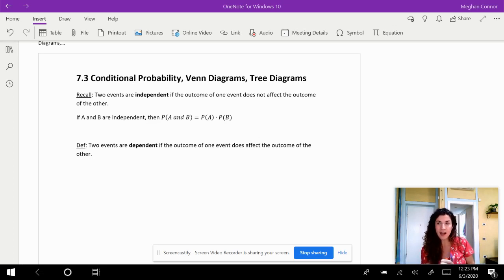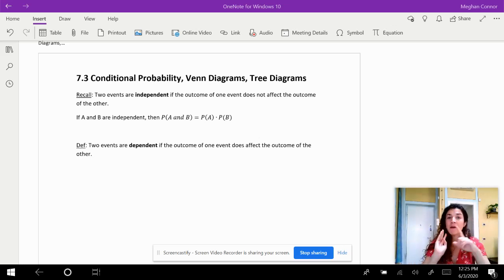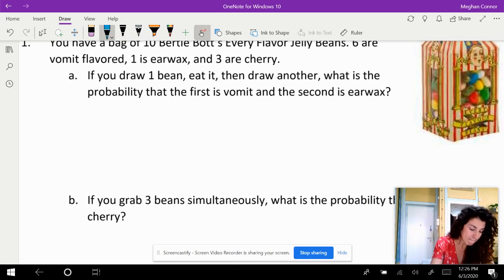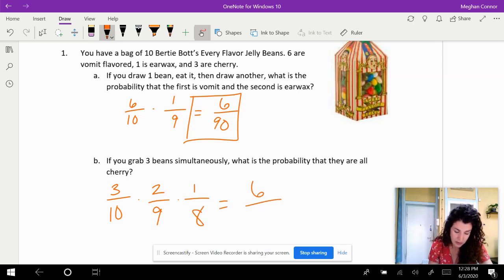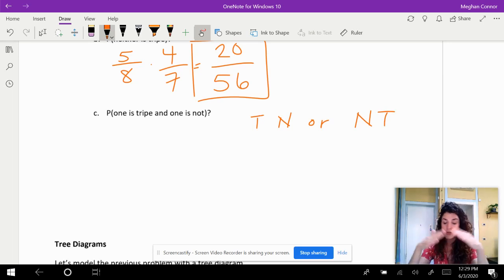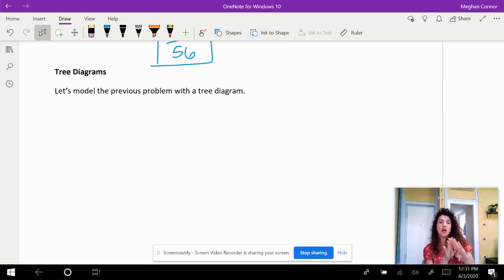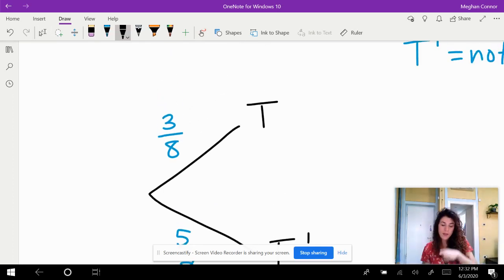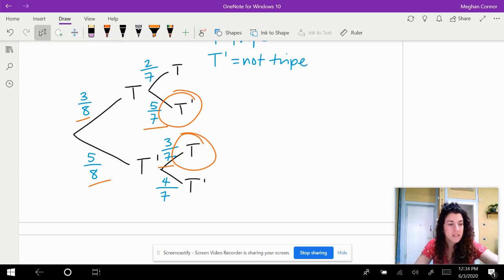7.3 Notes A1